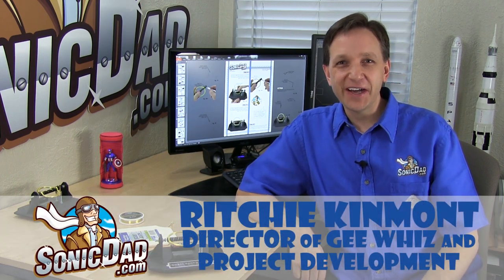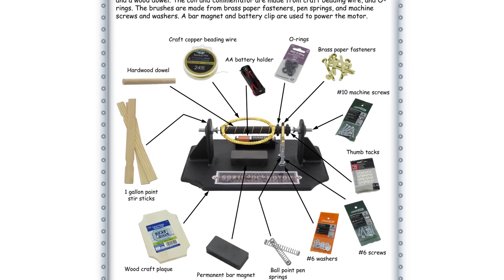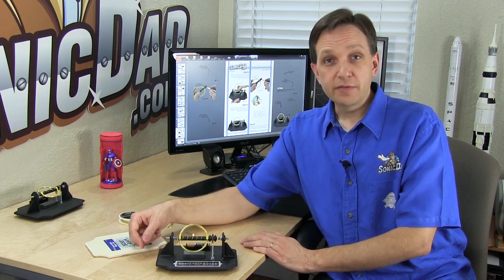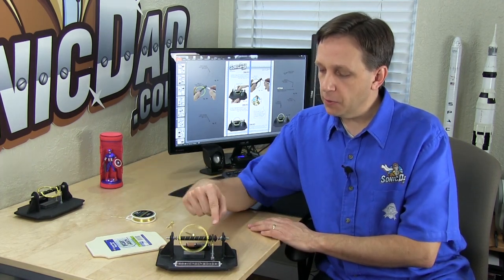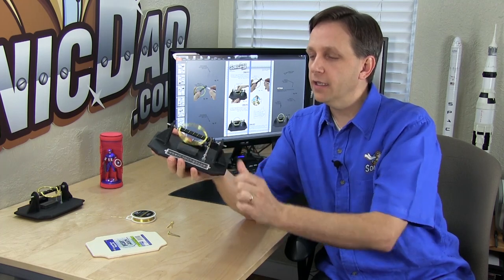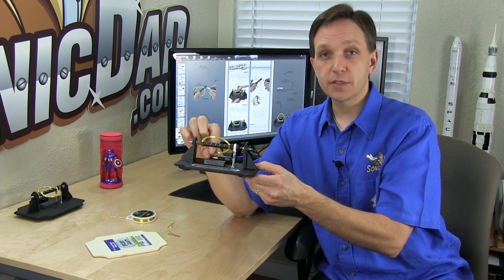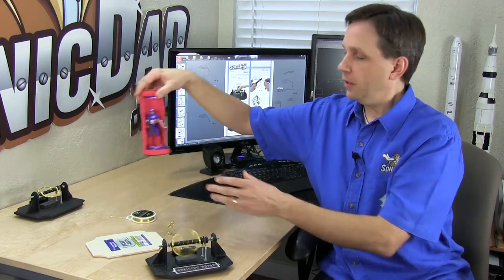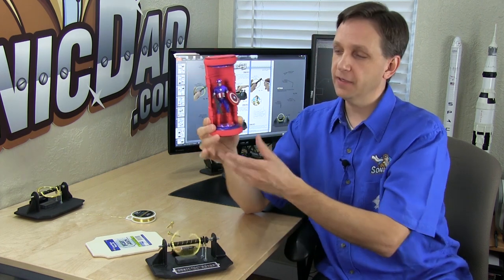Make Your Own DC Motor from Simple Items: Area 51.5 Preview of Project #53: Sonic DC Motor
We're happy to announce the Sonic DC Motor as the first "SuperSonic" project.  SuperSonic Projects are Expert-Level and will require a little more work than regular SonicDad projects. In this video our Founder, Ritchie Kinmont, gives you the inside scoop about how this project came to be. For a complete list of SonicDad projects,